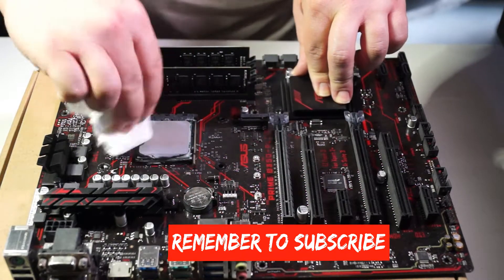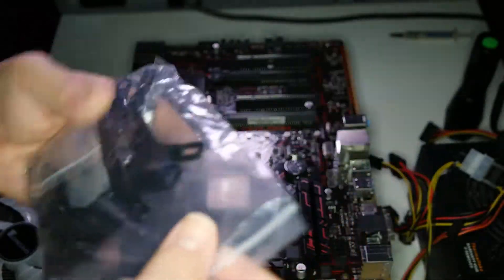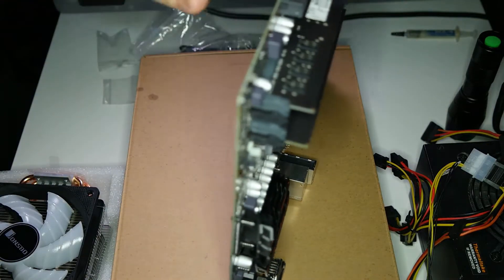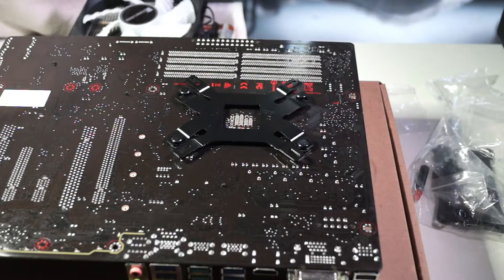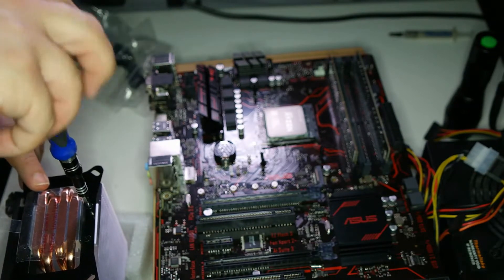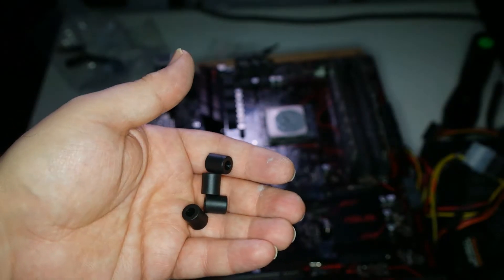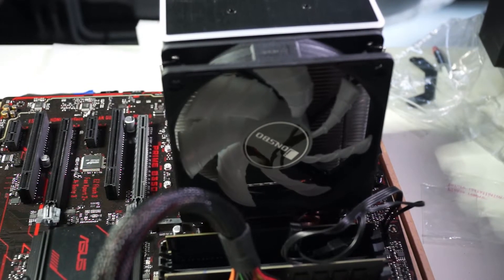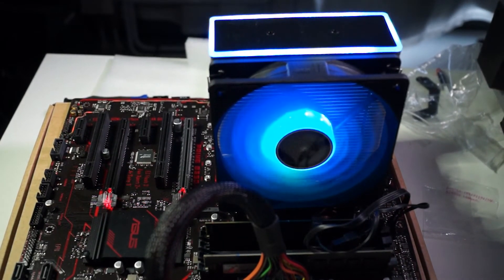RGB CPU COOLER Installation(Jonsbo CR-601 RGB)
So today i will install the RGB CPU COOLER, which i already unboxed(Jonsbo CR-601 RGB).